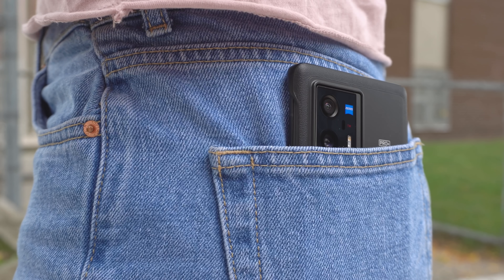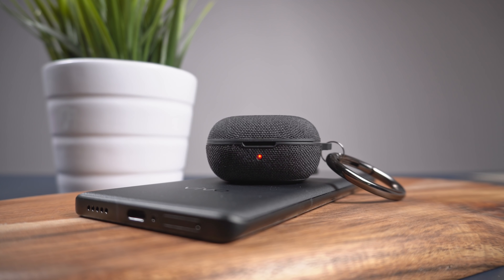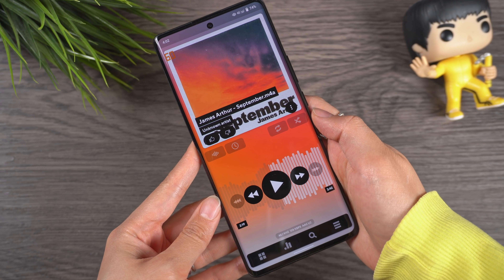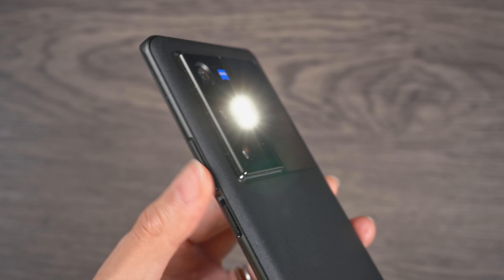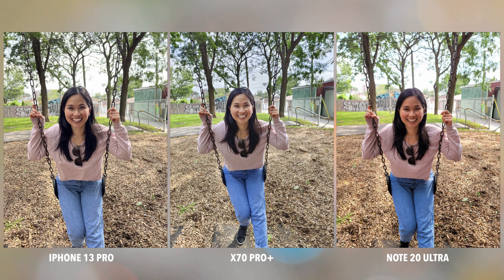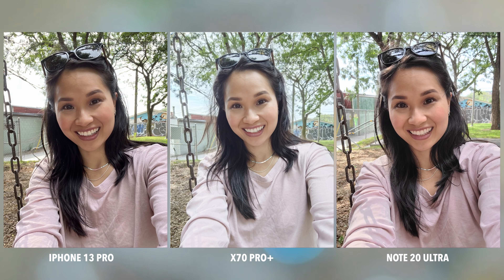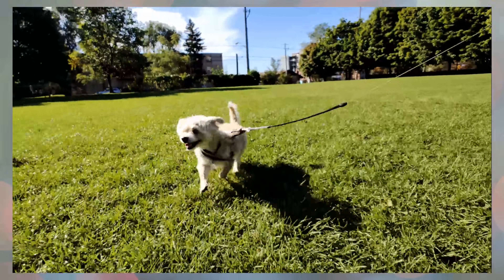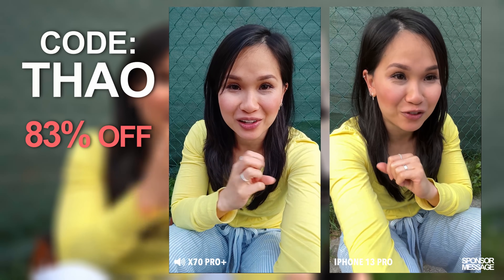vivo X70 Pro+ Review - King of Cameras?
This is the 2nd year in a row that vivo is working with Zeiss to co-engineer the photography experience on the X70 lineup. Equipped with wireless charging, reverse wireless charging, an IP68 rating and stereo speakers makes this a compelling upgrade over the X60 Pro Plus. Let’s take a look to see if the cameras live up to the hype! This is my vivo X70 Pro Plus Review: King of Cameras?